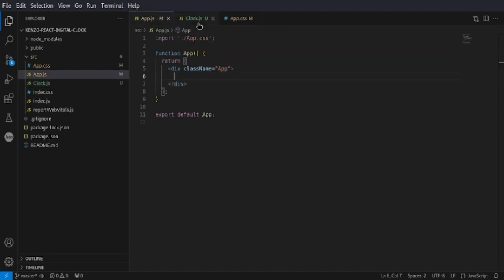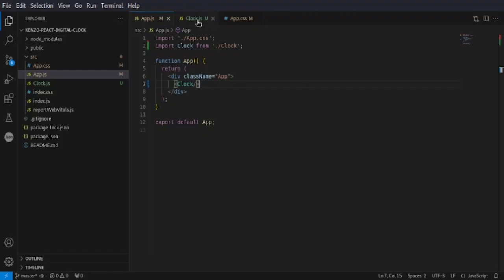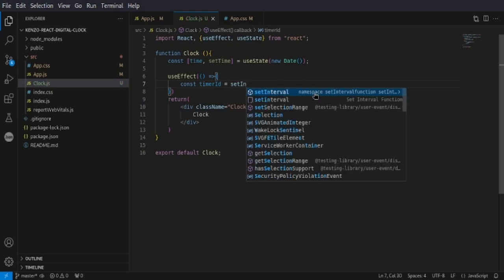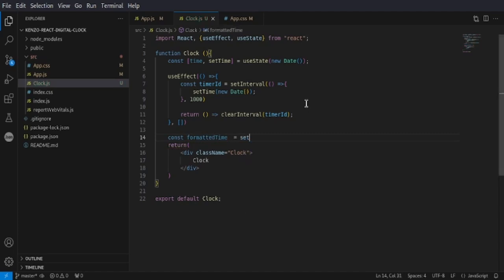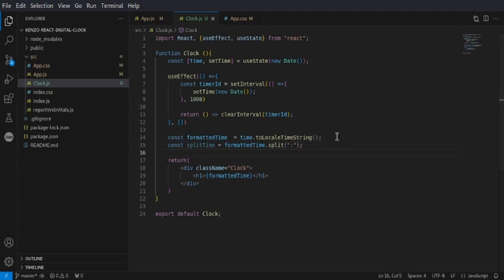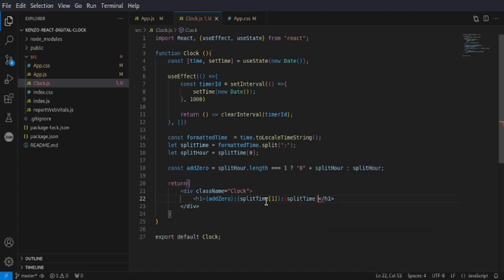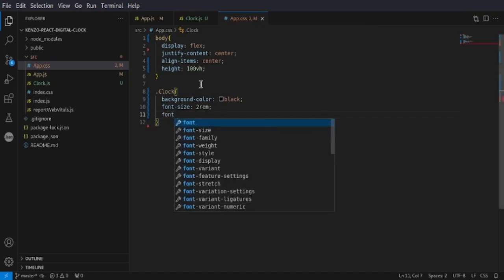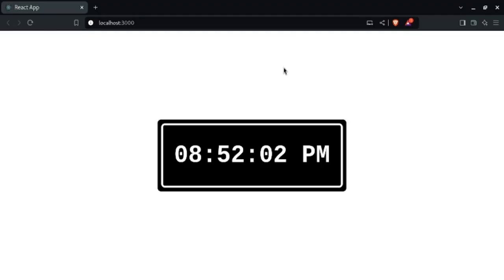Build a Simple React Digital Clock | Under 15 Minutes!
In this fast and easy tutorial, learn how to create a simple digital clock using React in less than 15 minutes! We’ll walk through setting up the clock component, updating the time dynamically, and handling basic React state management. Perfect for React developers who want to create a quick, functional project!